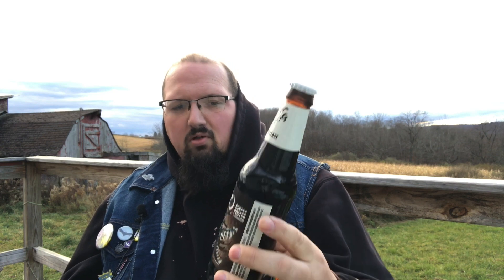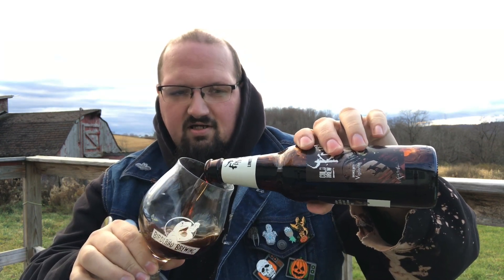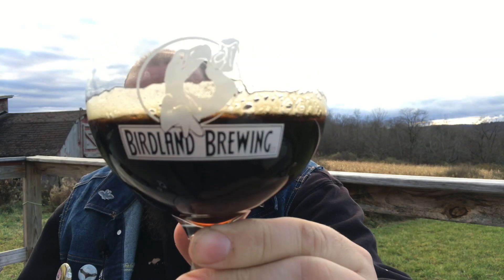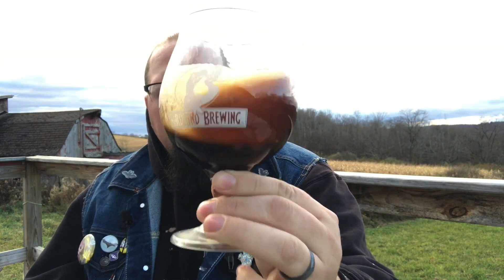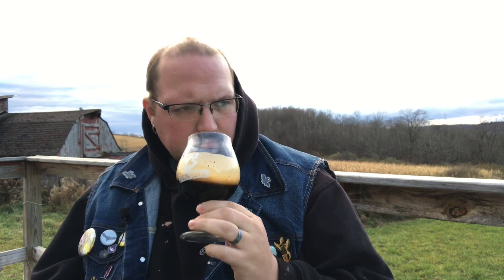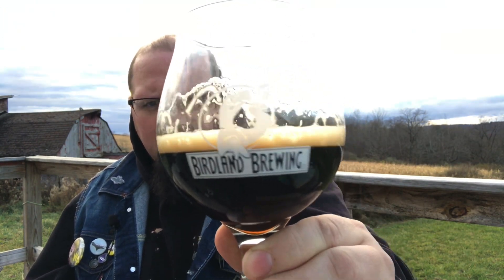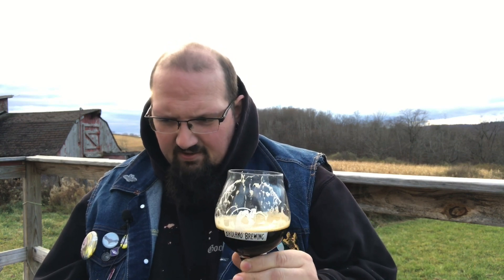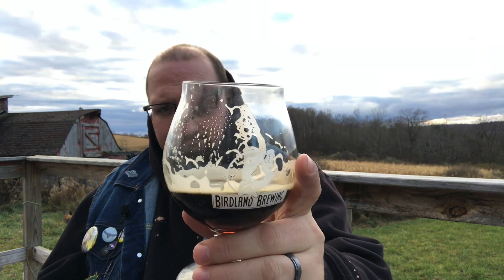#279 Kujo Cold Brew Coffee Porter Flying Dog Brewing craft beer review